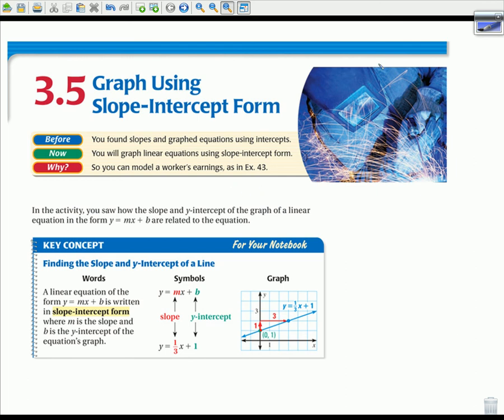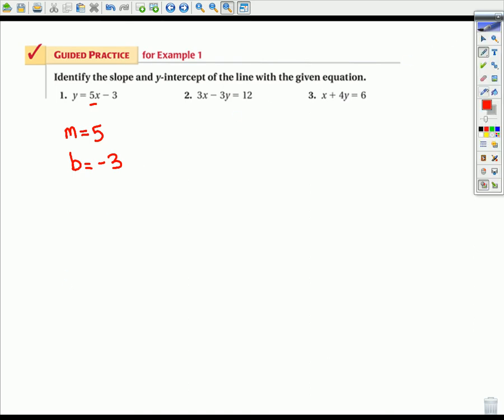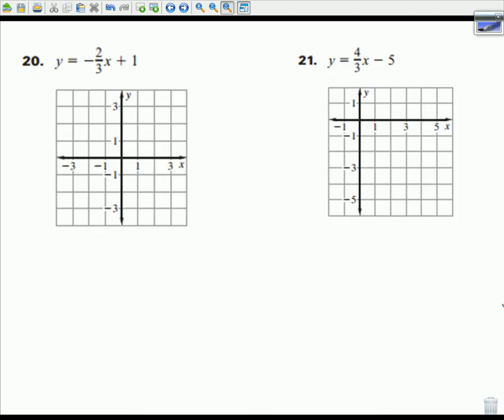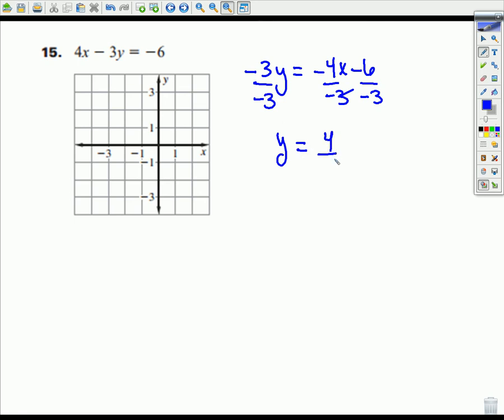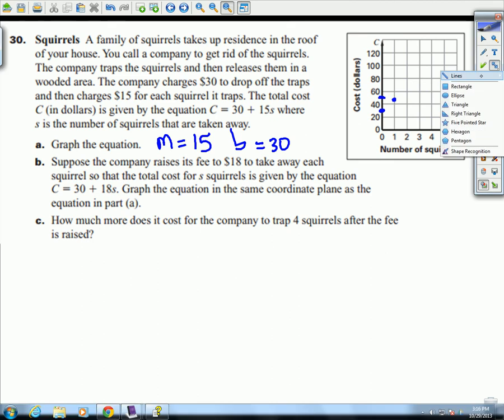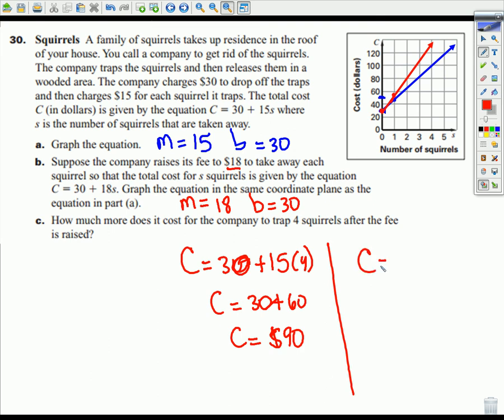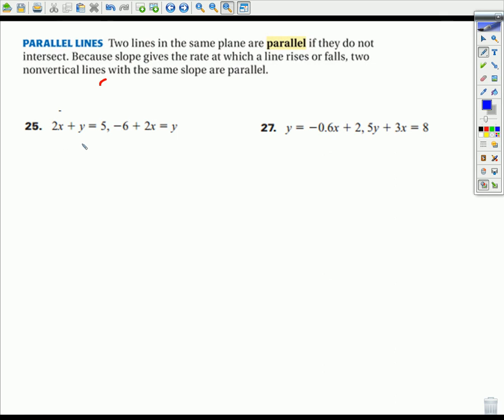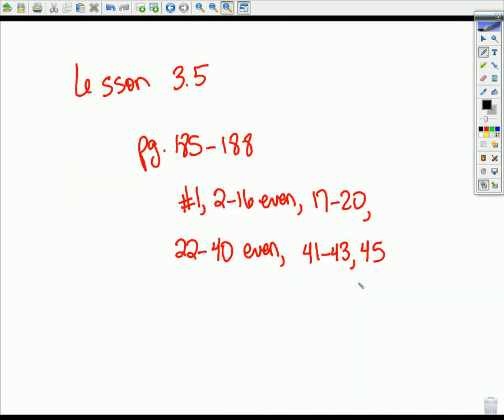Lesson 3 5 notes